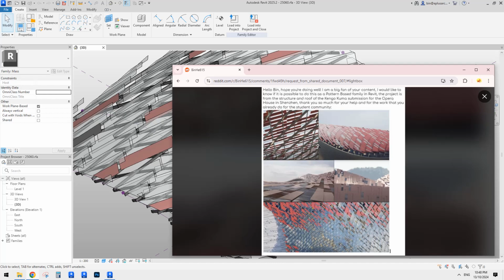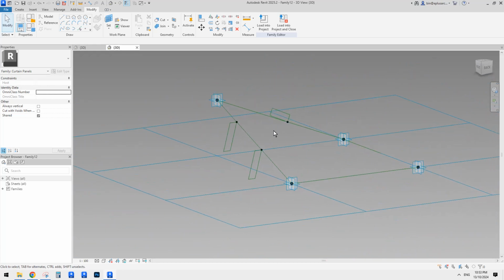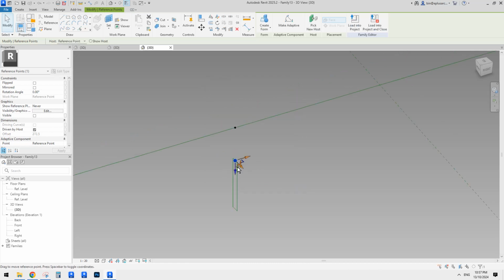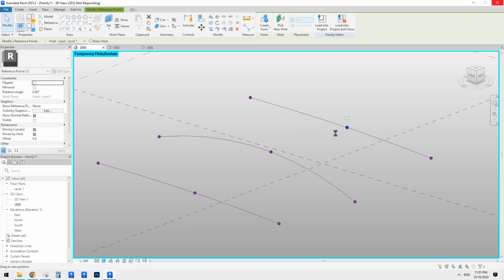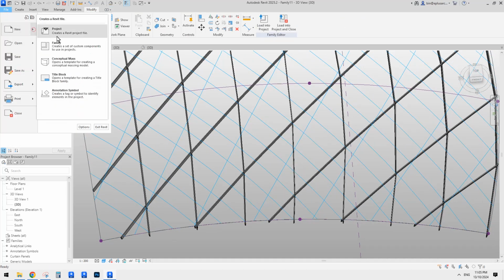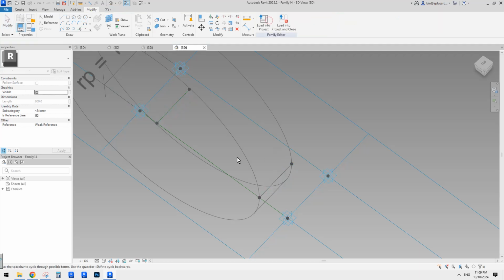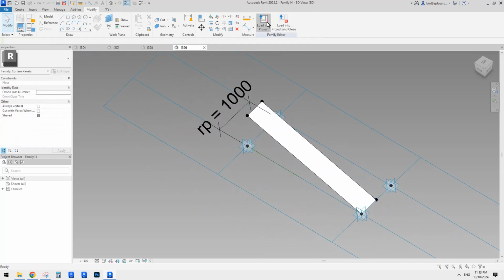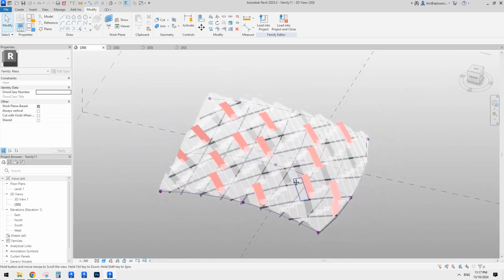24060 - Pattern Based Family Exercise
In this exercise, we will create 2 different surfaces and place 2 different pattern based families.